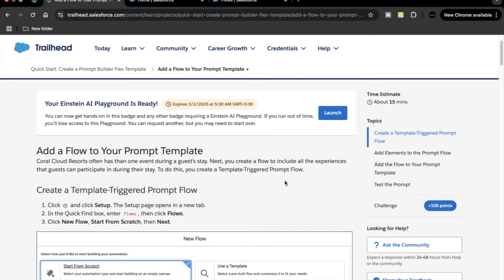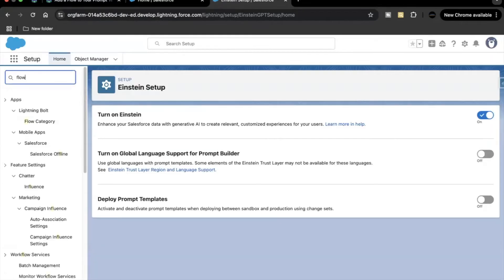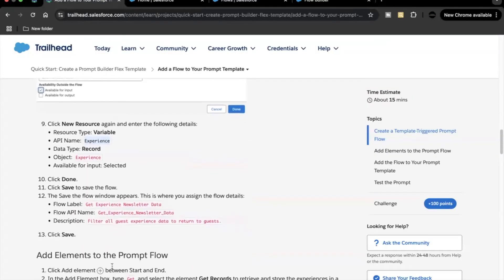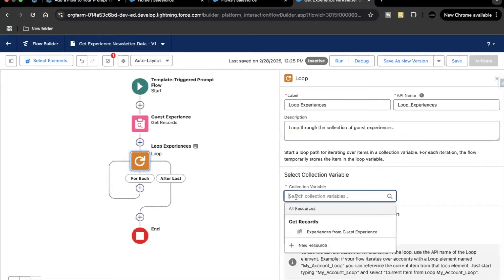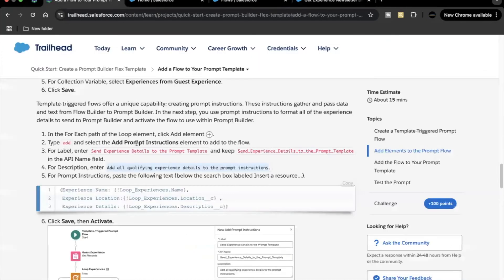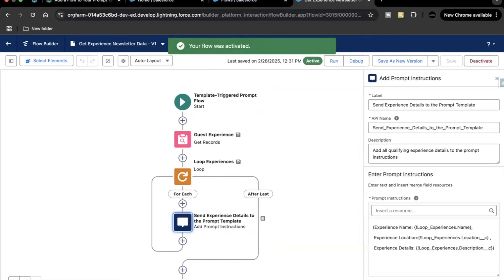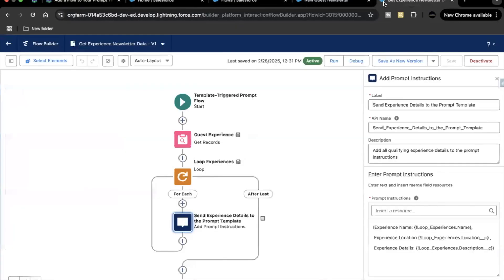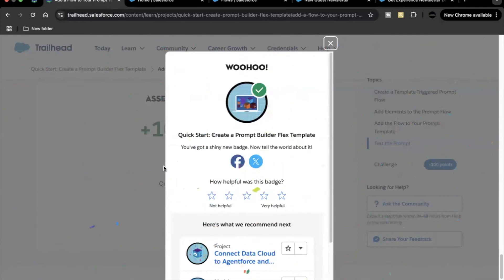Add a Flow to Your Prompt Template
Quick Start: Create a Prompt Builder Flex Template || Add a Flow to Your Prompt Template